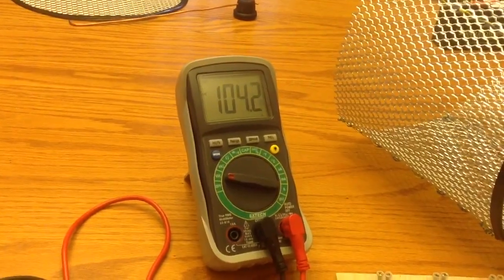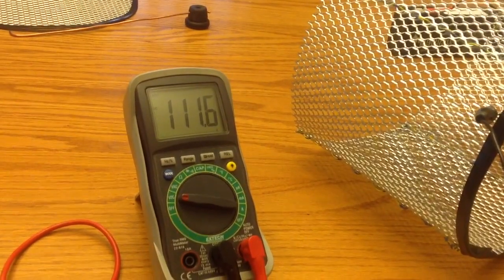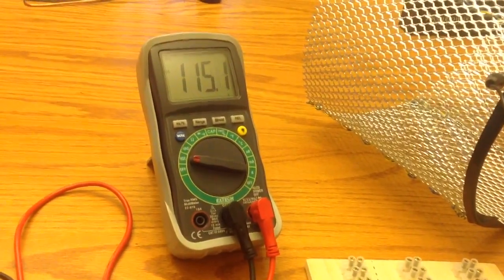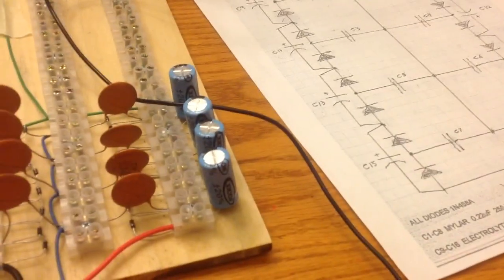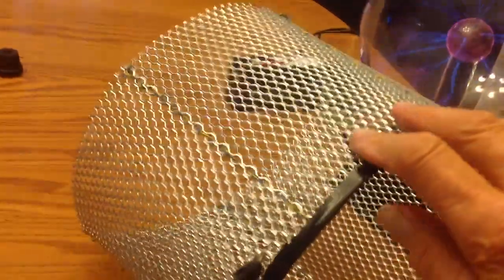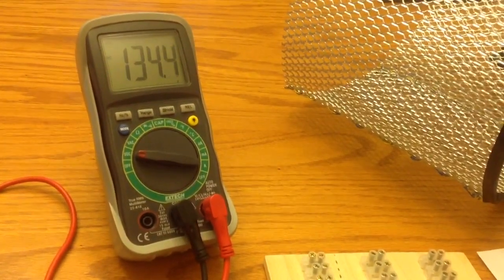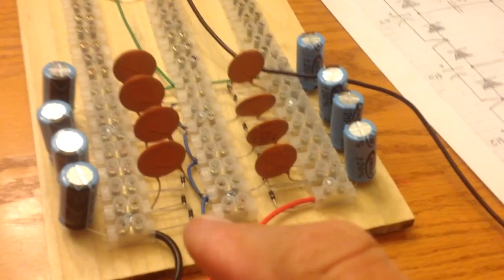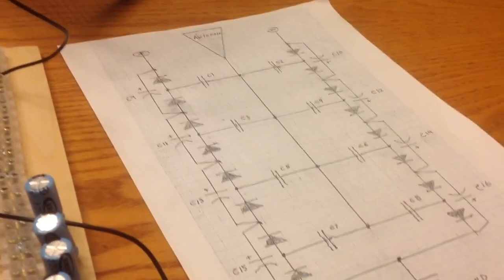FREE ENERGY RECIEVER UP AND RUNNING .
I have made a radiant energy receiver and collector that works so well I have to keep both at a distance from my plasma ball.  I cant enclose the plasma ball inside the collector as first planned.  In split seconds 150 volts! Cant risk damaged diodes. The battery you see in this video near the plasma ball only powers the plasma ball. It does not loop into the collector/ receiver circuit at all.
The distance from the collector to the plasma ball can be adjusted to whatever DC voltage you need up to 150 volts DC .  That's simple to do and I am very satisfied the way this turned out.
I have yet to check the current but if needed more receivers can be made and placed in parallel with the receiver circuit you see here.  Everything in this posting is OPEN SOURCE information given to the world for free.
All this is just a starting point.  Its my hope someone out there takes it to a higher level.
NOTE:  I can imagine what this collector and receiver can do if placed anywhere near a active tesla coil !!   Please try it.